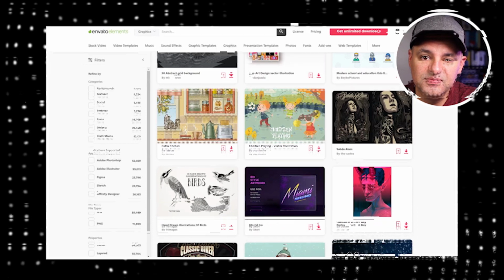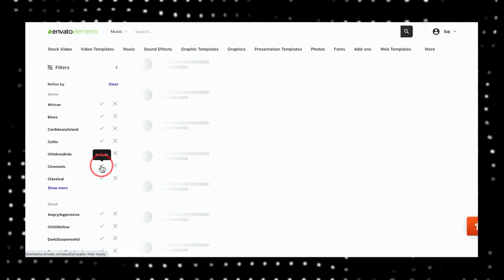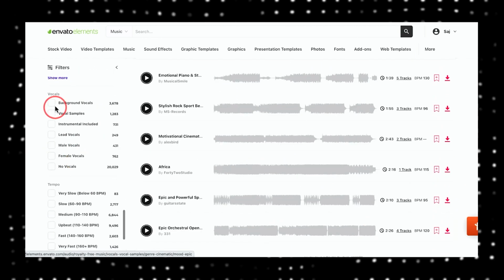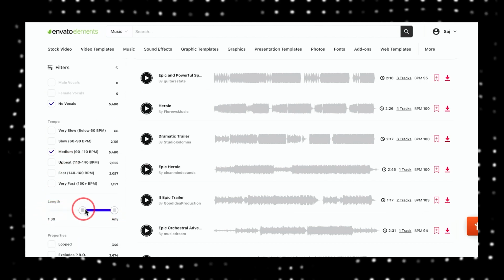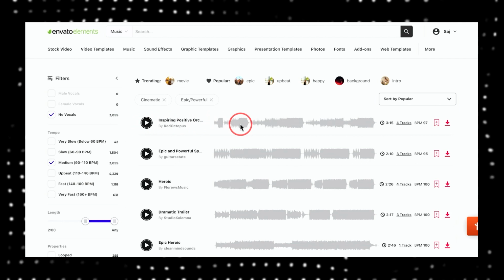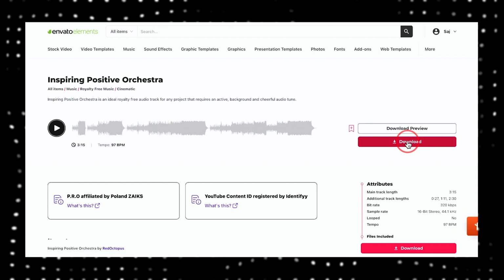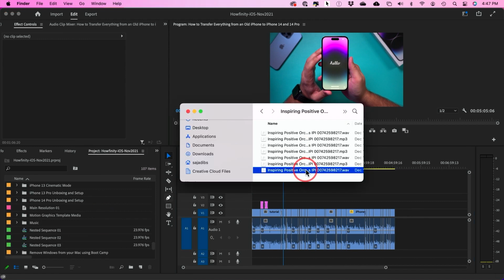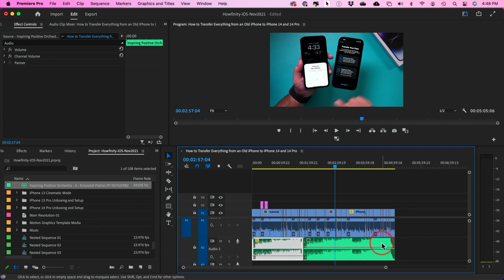Best Copyright Free Music for YouTube Videos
Finding high-quality music for your YouTube videos can be challenging and sometimes confusing.

In this video, I wanted to just highlight one platform that makes it really easy to find, download and use copyright-free music for YouTube videos.

I’ve used this platform across all our YouTube channels for years and partnered with them for today’s video.

This platform is called Envato Elements.  If you’ve never heard of it before, it’s basically an all-in-one creative library.  You can get royalty-free music, sound effects video clips, video templates, photos, and pretty much anything you may need to create a quality video.

Here is how I find the perfect music for my videos.
Under the music tab, you’ll see over 100000 songs to choose from.

Next, I use the side filter options to narrow my search.
I then narrow it down using tempo and length.
I like to sort by popularity to find the most ideal songs.

Once you take a listen and like a song, you can simply click download.  You can also download a preview and test it in your edited video if you prefer that option.

Another really useful tool Envato has is a tutorial-based YouTube channel.
They have tons of videos on design and video creation.  They even put up entire free courses that you’ll find super helpful.